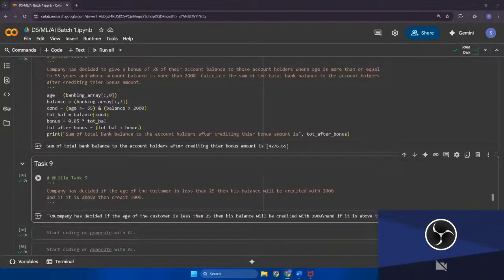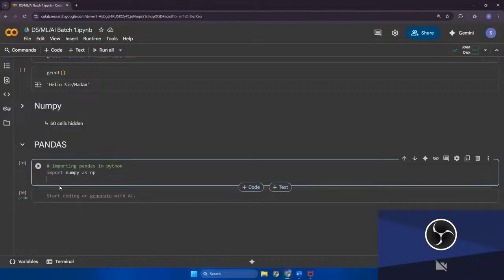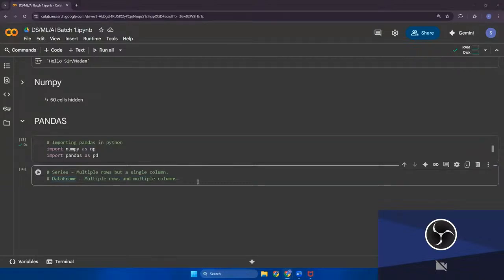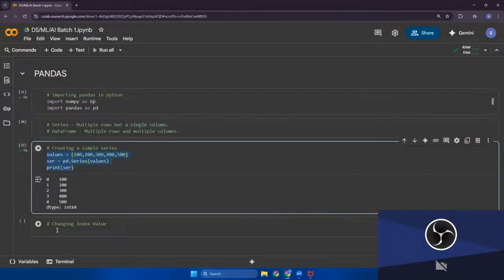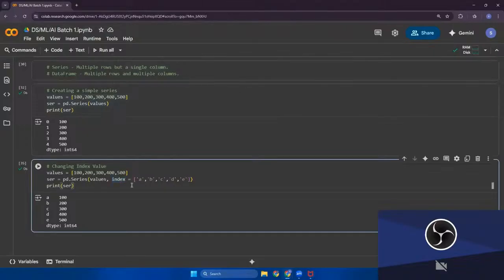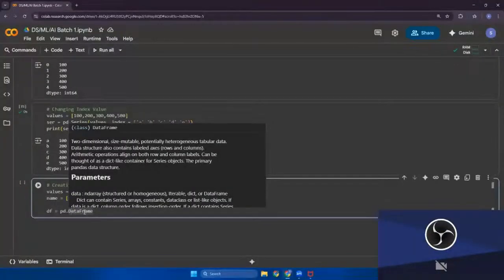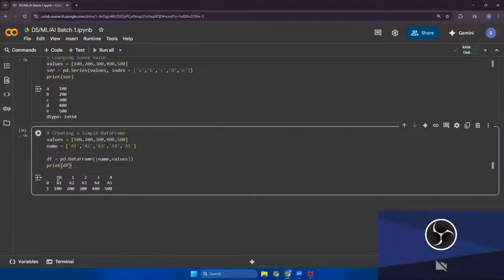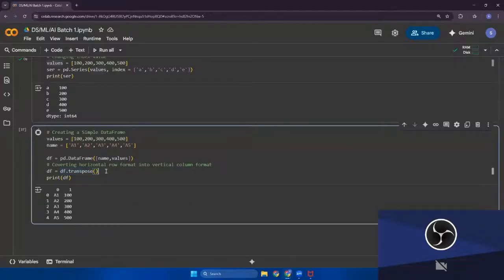Unlocking Data with Python 13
Tech education channels (e.g., @freeCodeCamp, @Simplilearn)
Relevant hashtags in the AI and tech space for broader reach.
"Python is a versatile programming language that is widely used in data science, AI, and machine learning. Machine learning, a branch of AI, enables systems to learn from data, make predictions, and automate decision-making. In today’s job market, proficiency in Python and machine learning is crucial for success in AI-driven careers.
Python and machine learning are essentially the "power couple" of the AI era! Briefly, Python’s simplicity makes it the universal language for building AI, while ML is the engine that allows systems to learn from data rather than just following rigid rules. Mastering these opens doors to high-impact jobs and helps you understand the tech shaping our daily lives.
To give you a truly deep dive, NotebookLM works best when it has specific documents to analyze. You can upload your own PDFs, Google Docs, or links in the Source Panel on the left. Once you do, I can help you create:
Study Guides to master the basics.
Audio Overviews to listen to the concepts on the go.
If you don't have materials ready, I can find some high-quality sources for you using our "Fast Research" tool!
Would you like me to run a quick search for some authoritative articles on the importance of Python and ML to get your notebook started?